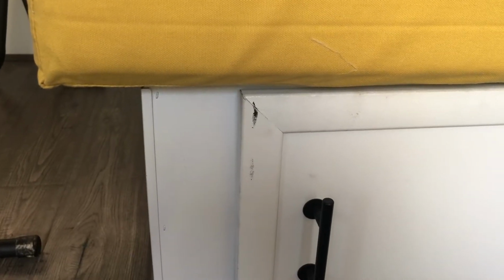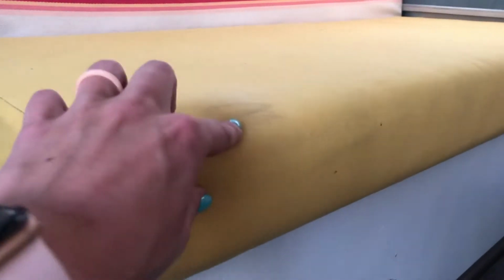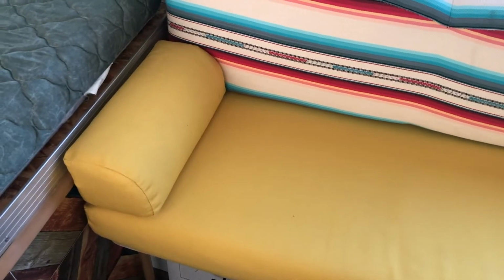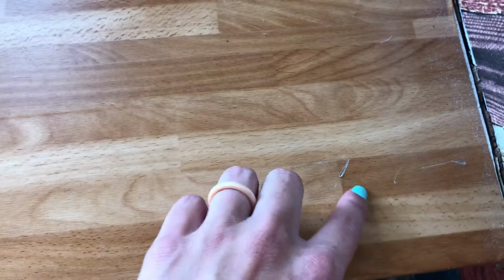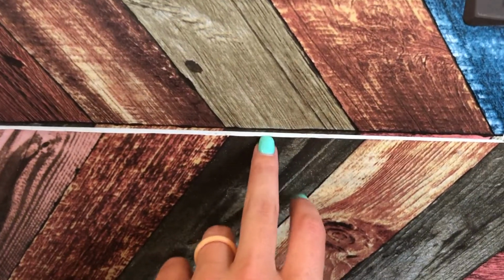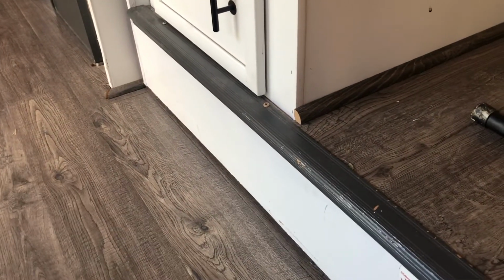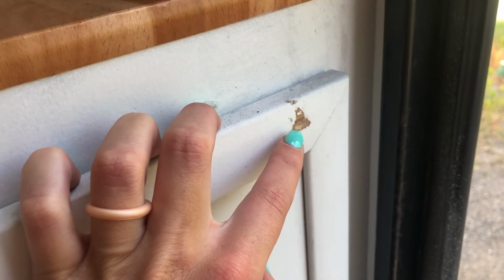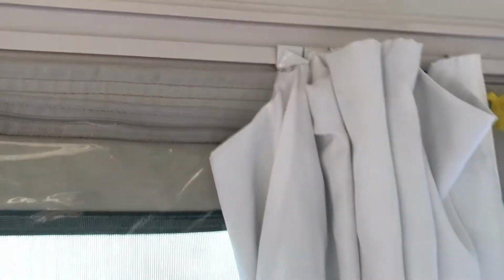Pop Up Chronicles | Goodbye Pop Up!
Hey everyone! After almost three seasons of camping, we've finally decided to sell the pop up. It's been a great little rig to use, but we have upgraded to a travel trailer!
OPEN ME :)